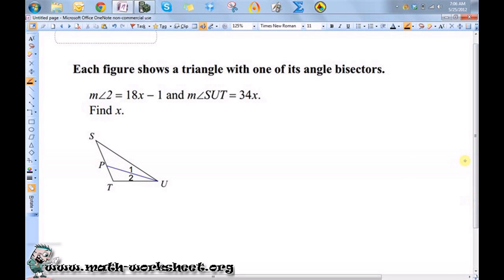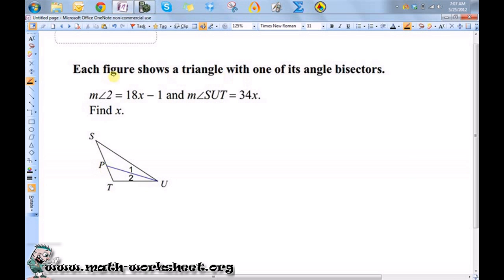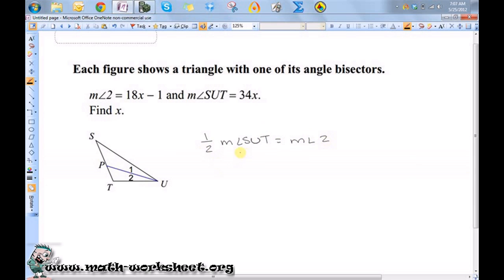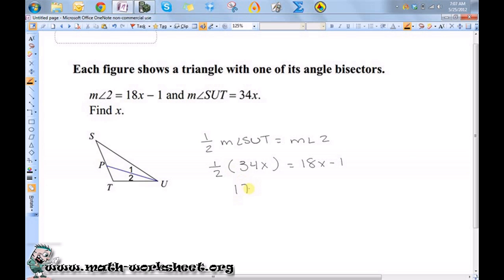Geometry - Properties of triangles - Angle bisectors- Medium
In this video we explain how to solve Angle bisectors type of question.